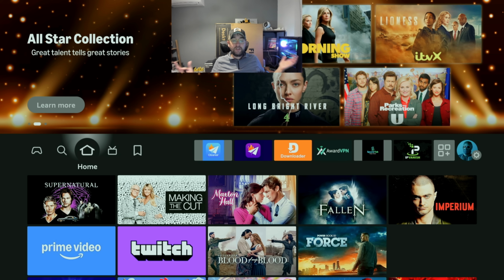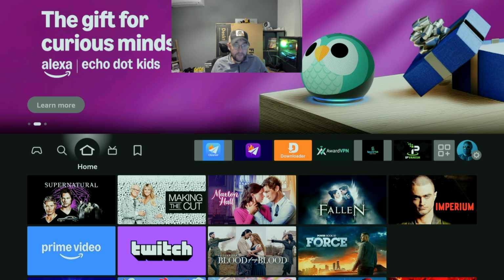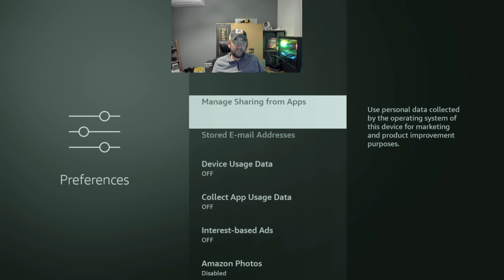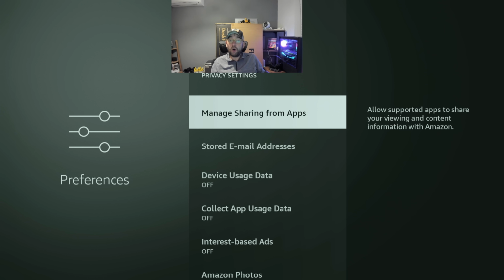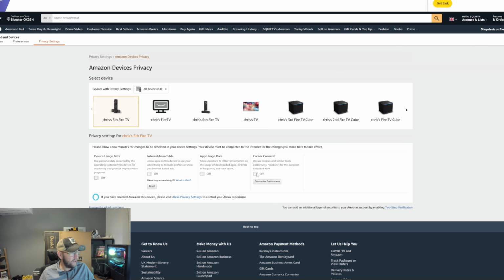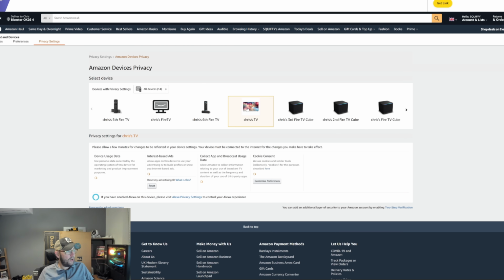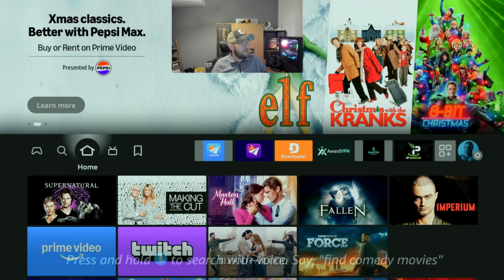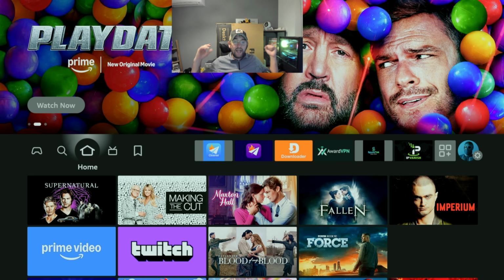Worrying FIRESTICK Update! SETTING REMOVED (Turn OFF Now)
Check Your Firestick Settings Now! Is it there?

🔥 Unlock your fire tv stick and access  free movies and entertainment ! Learn how to enhance your cord cutting journey with a secret app store and discover amazing firestick apps

This process is on:
Firestick, Firestick Lite, Firestick 4k, Firestick 4K Max, Fire TV, Fire TV Stick HD, Fire Cube, Fire Tablet, Nvidia Shield,  Android Boxes, Google boxes, Google Phones,  Onn Box, Onn 4k, Onn Stick.